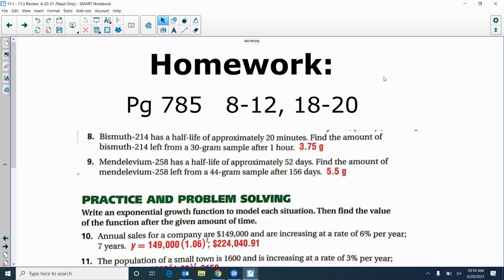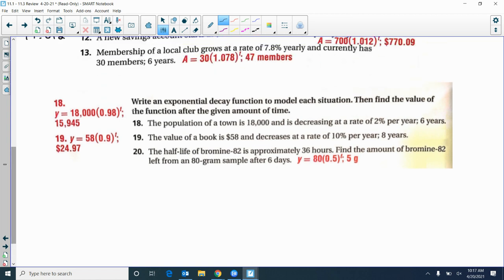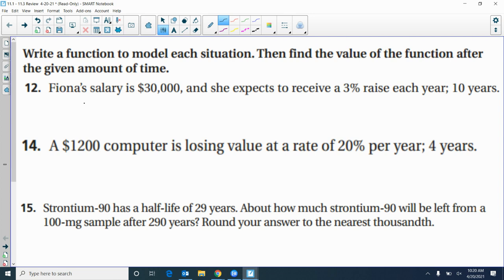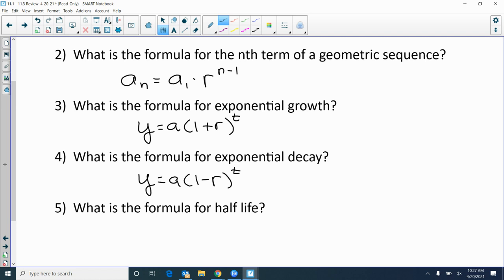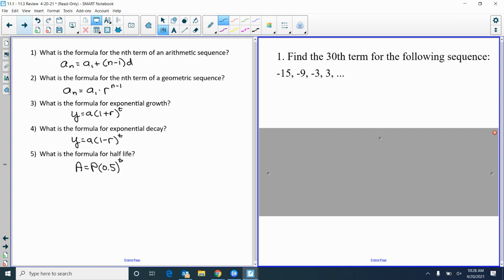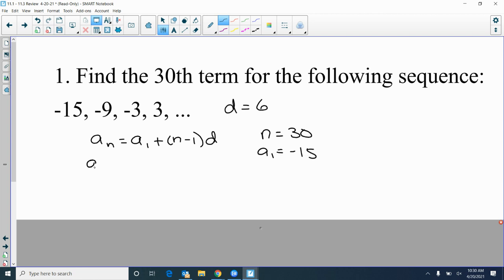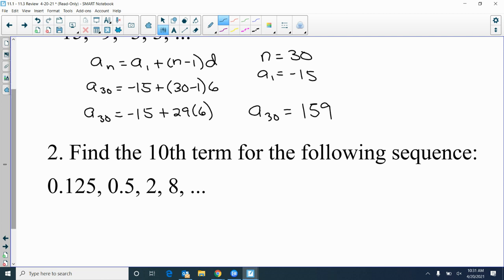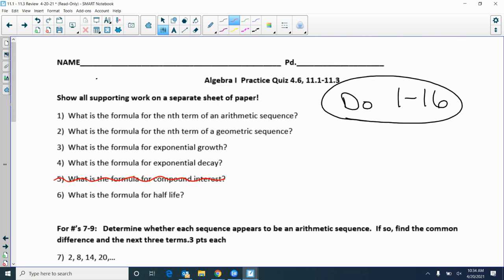Sect. 11.1 - 11.3 Review: Apr. 20, 2021